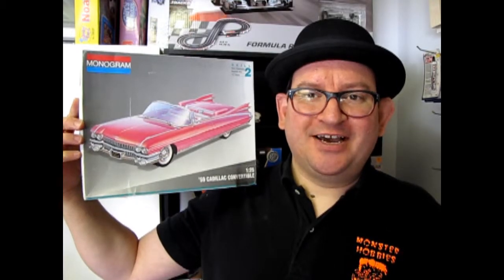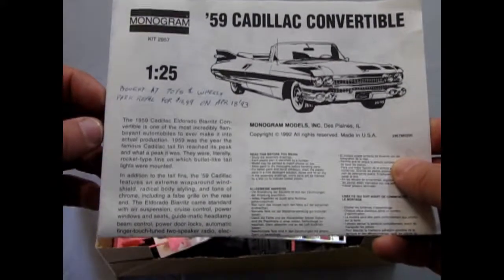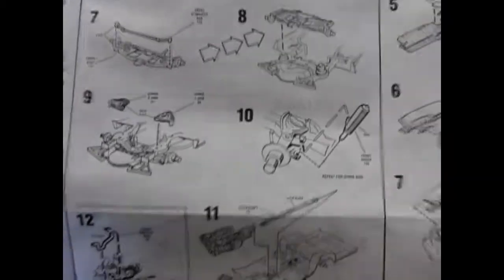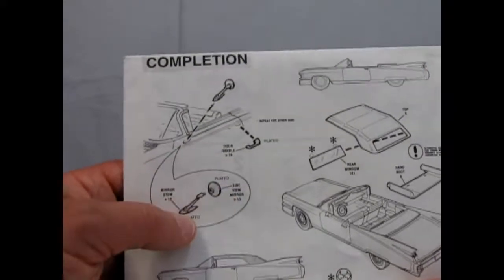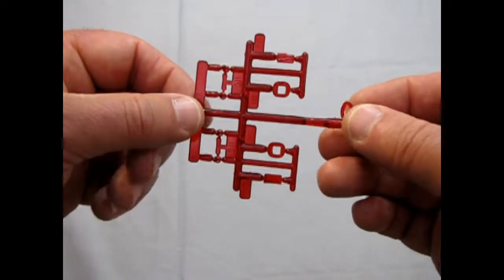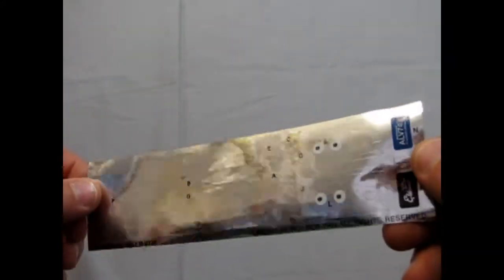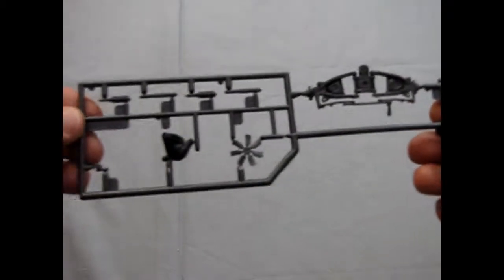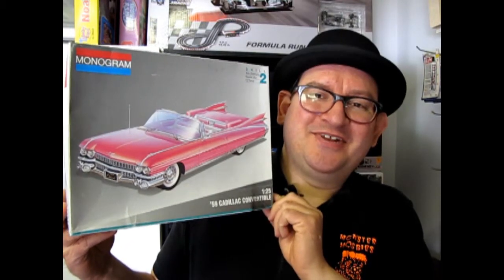Model Car Garage - 1959 Cadillac Eldorado Biarritz Convertible Model Kit By Monogram - Unboxing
The 1959 Cadillac is remembered for its huge sharp tailfins with dual bullet tail lights, distinctive rooflines and roof pillar configurations, new jewel-like grille patterns and matching deck lid beauty panels.

On today's Monster Hobbies Model Car Garage we will be looking at the 1959 Cadillac Eldorado Biarritz Convertible Model Kit By Monogram. This is a model car unboxing video that we hope you'll enjoy!

The 1959 Cadillac Eldorado Biarritz Convertible is one of the most incredibly flamboyant automobiles to ever make it into actual production. 1959 was the year the famous Cadillac tail fin reached its peak and what a peak it was. they were, literally, rocket-type fins on which bullet-like tail lights were mounted.

In addition to the tail fins, the '59 Cadillac features an extreme wraparound windshield, radical body styling, and tons of chrome, including a false grille on the rear end. The Eldorado Biarritz came standard with air suspension, cruise control, power windows and seats, guide-matic headlight beam control, power door locks, automatic finger-touch-tuned two-speaker radio, electrically operated antenna, heater and defroster.

The ' 59 Eldorado, being a large car (wheelbase 130 inches), made the engineers decide that some extra power was called for. the Cadillac V8 was bored out to 390 cubic inches and the horsepower rating raised to 345 hp. with the addition of three two-barrel carburetors.

The Cadillac Eldorado Biarritz convertible, also known as a series64, had a list price of $7,400. 1,320 of this model were sold.

The Monogram 1959 Cadillac Eldorado Biarritz Convertible model car is an interesting model kit. To start with, you get an excellent representation of the 1959 Cadillac 390 CU. IN. engine.

The interior is a quasi-bucket mixed with individual parts. For example, the floor pan, rear side panels and lower rear bench seat molded as a unit. Then you get separate left and right hand door panels with door panel lights, door handles, 2-piece front bench seat or the optional 2-piece bucket seats, rear upper seat with chrome emblem insert, floor pedals, firewall, dashboard, steering column with molded on turn signal / gear selector, horn ring and steering wheel hand grip. This unit then glues down onto the chassis pan. Parts fit is excellent.

Monogram gives you hood hinges and an upper Grille trim to make it look like the real 1959 Cadillac Eldorado Biarritz Convertible. The Biarritz Convertible roof comes in your choice of raised top or folded boot and both are separate pieces that can sit on the body in the final assembly step. This should make painting two-tones that much easier.

The rest of the parts on the 1959 Cadillac Eldorado Biarritz Convertible Model Car By Monogram are all pretty much chrome and glass. Since this is a car from 1959, expect a lot of it and expect to use either the kit supplied chrome panels or Bare Metal Foil to finish the rest. I know it's a lot of work, but the finished result will be worth it!

You may ask, "Where can I purchase the 1959 Cadillac Eldorado Biarritz Convertible Model Car by Monogram?"

It means a lot to us and we hope you enjoyed it!